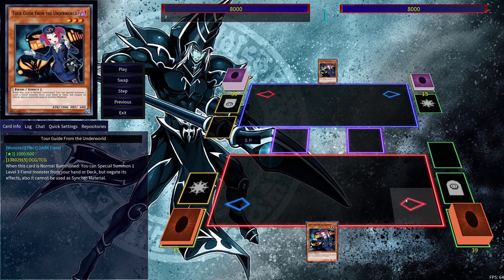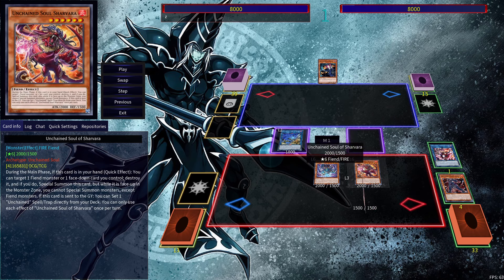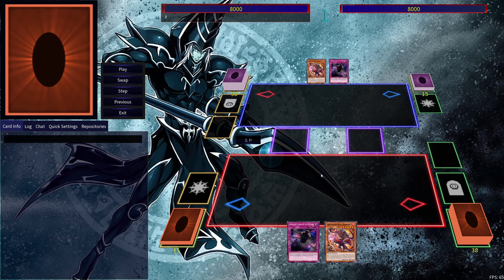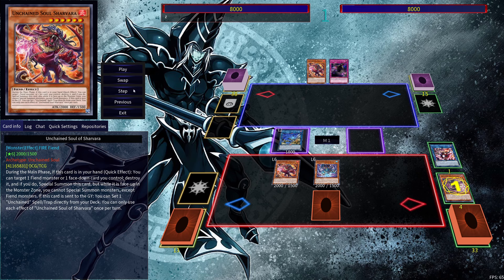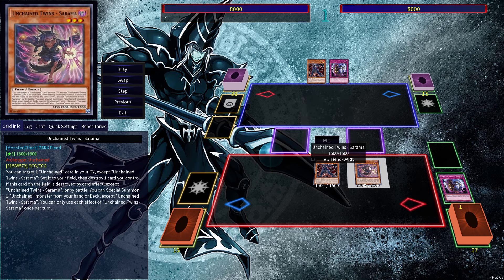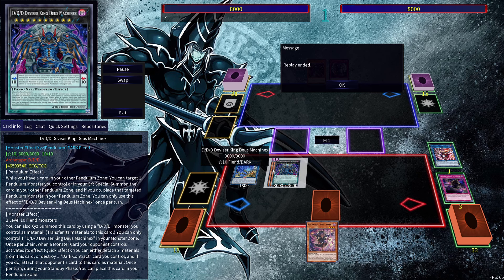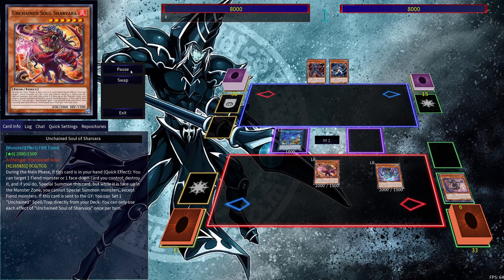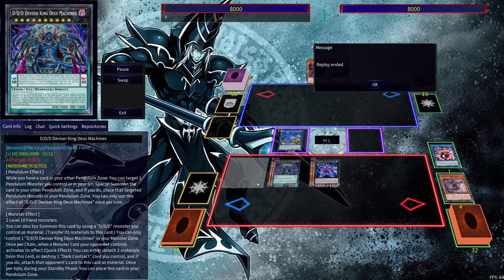ESSENTIAL COMBOS! UNCHAINED COMBOS | Yu-Gi-Oh! Master Duel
Unchained support just dropped in Master Duel, here are the combos! Let me know what you guys think about the potential reprints?!

Timestamps:
Combo 1: 0:00
Combo 2: 2:10
Combo 3: 4:02
Combo 4: 5:39